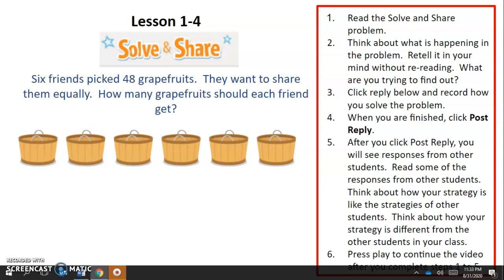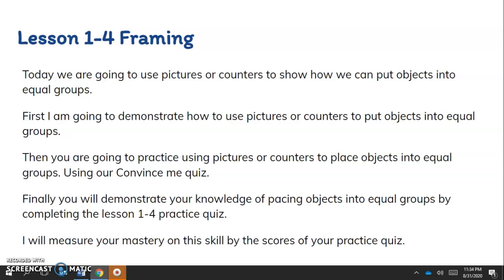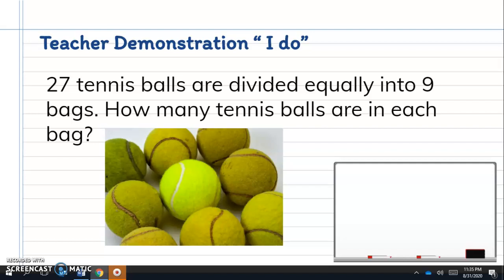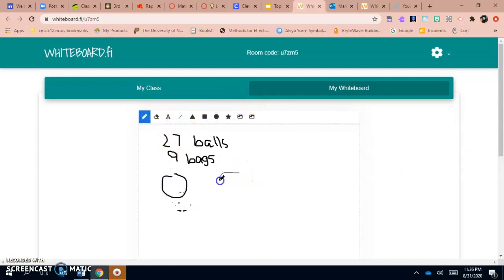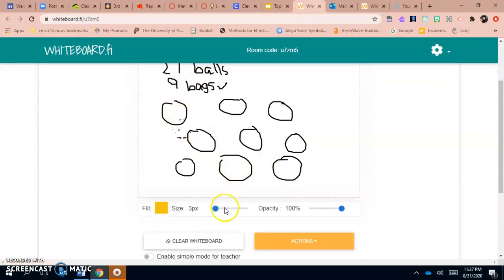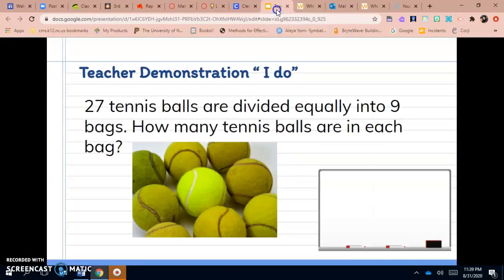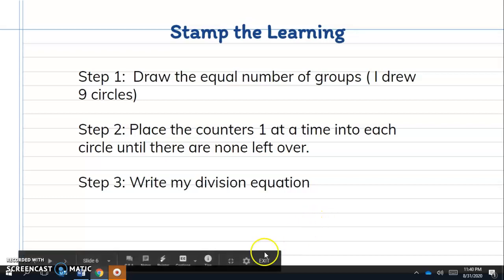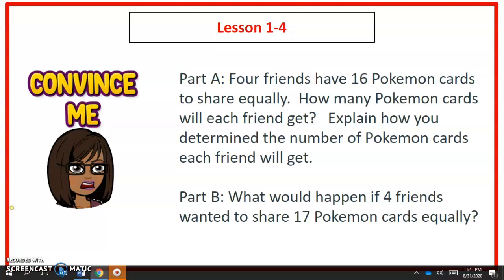Lesson 1-4 Recording